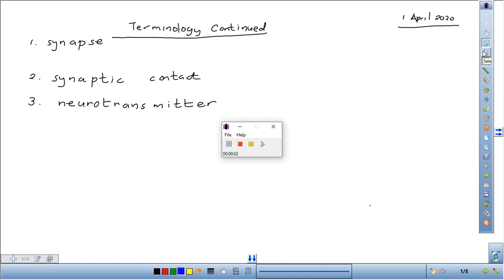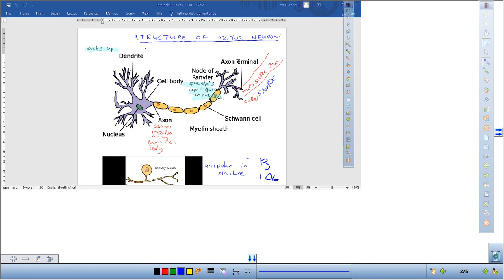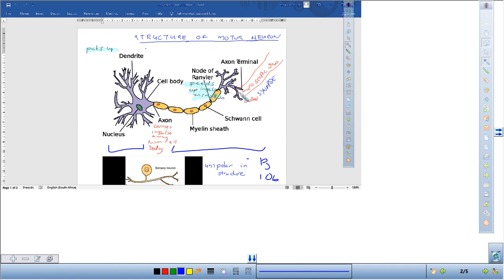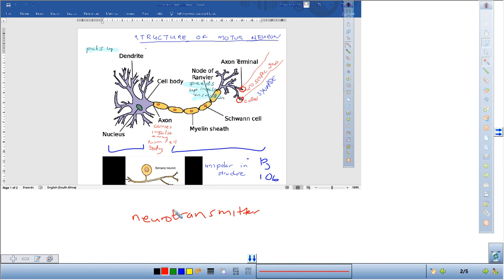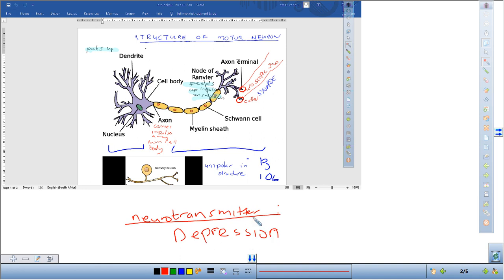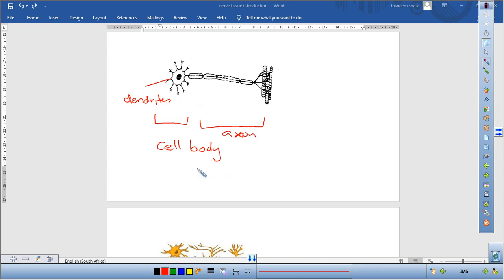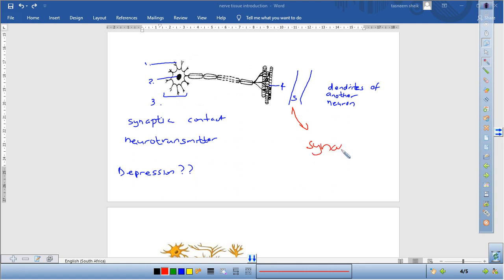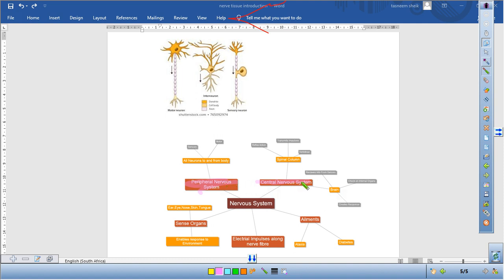lesson 2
Continuation of nerves and neurons